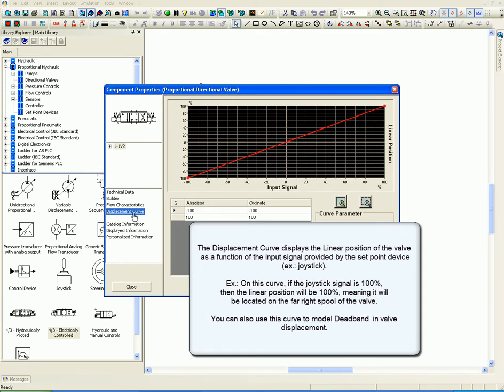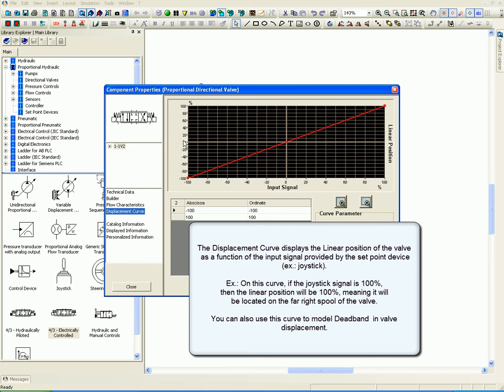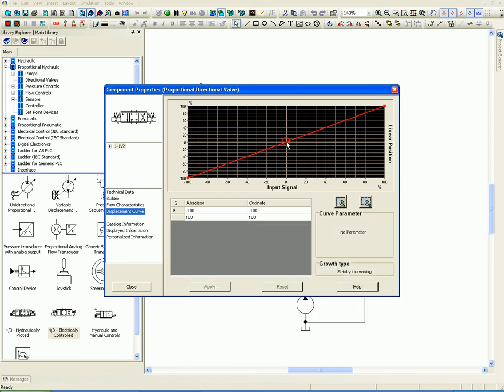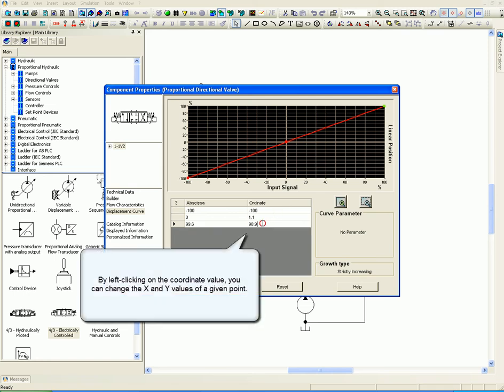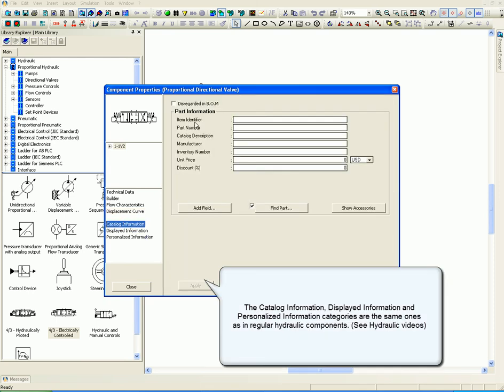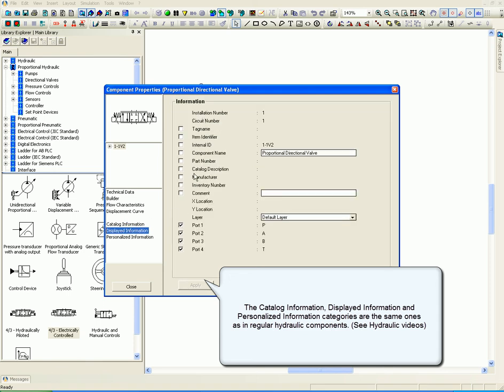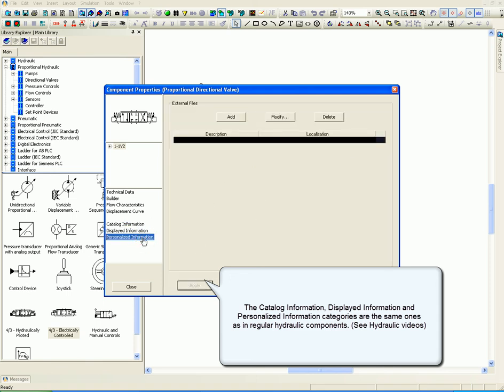Open Loop 3 - Proportional Hydraulics, Automation Studio™ Educational Edition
This is part of a series of training videos for Educational Edition of Automation Studio™ provided by Famic Technologies Inc. To know more about Automation Studio™ Educational Edition please visit our